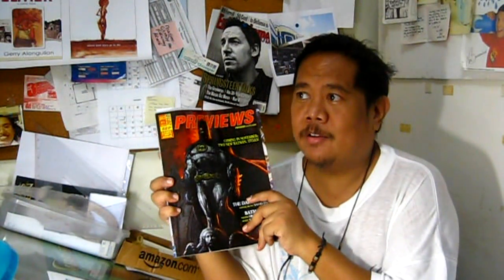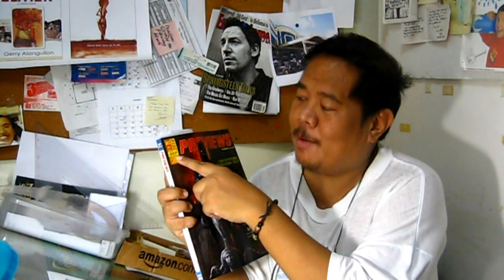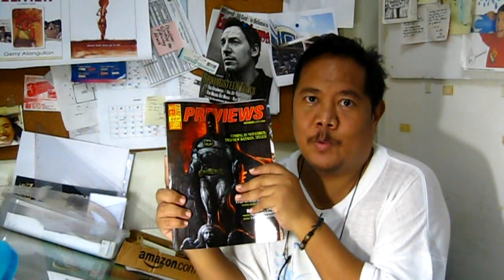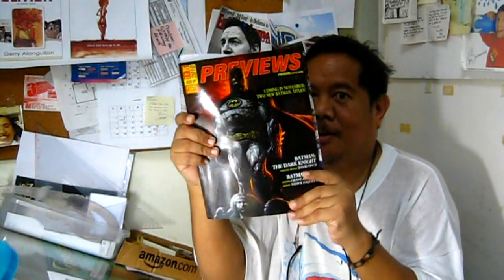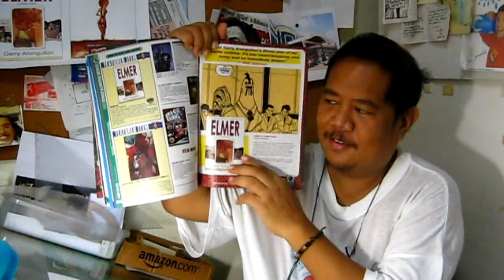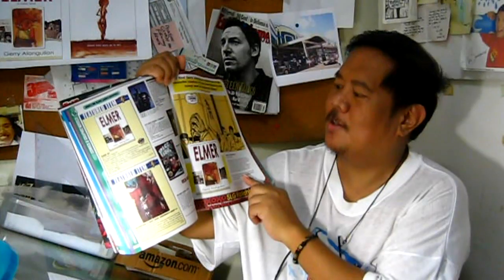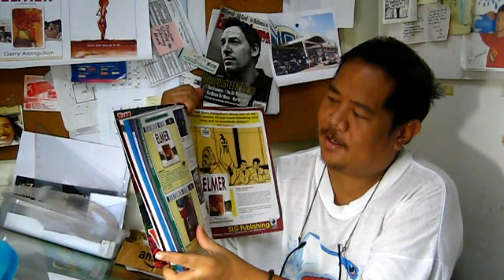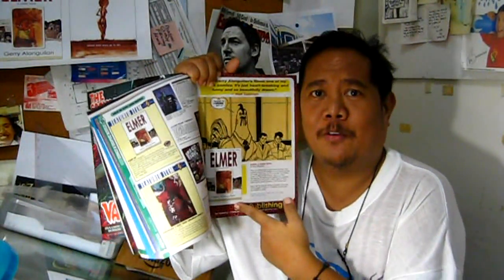How to Buy My Comic Book ELMER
If you want to buy my comic book ELMER, you need to order it THIS month. Here's how.